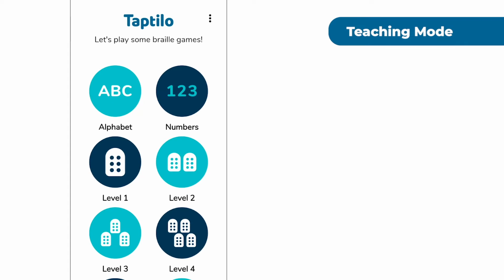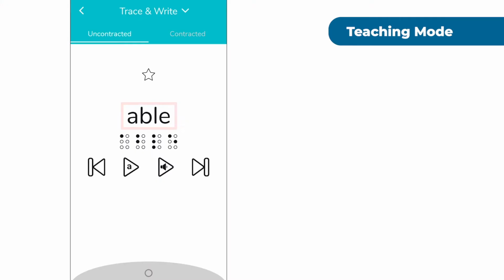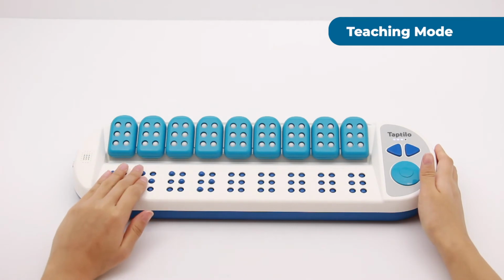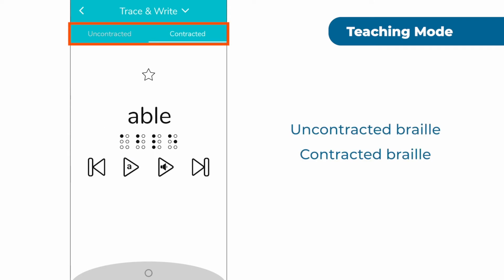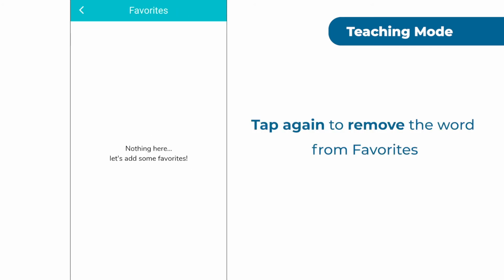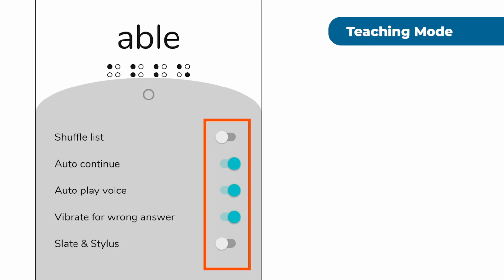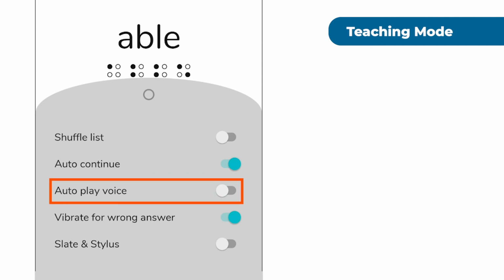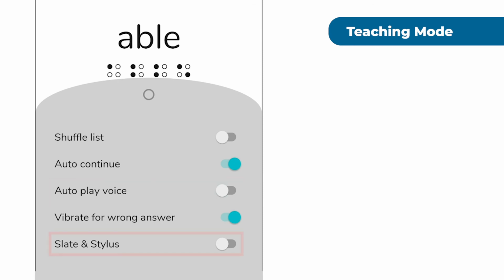[Taptilo Tutorial #12] Teaching Mode: Using the Taptilo App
Learn how to use Taptilo with the Taptilo Tutorial series!
Taptilo is an interactive braille learning system that makes learning braille fun! With Taptilo, students can learn independently at their own pace, and teachers or parents can teach with little prior experience with braille. Connect with the Taptilo app to teach at home or in the classroom.